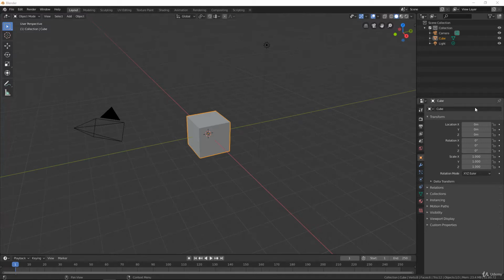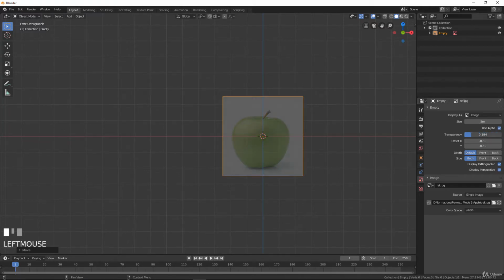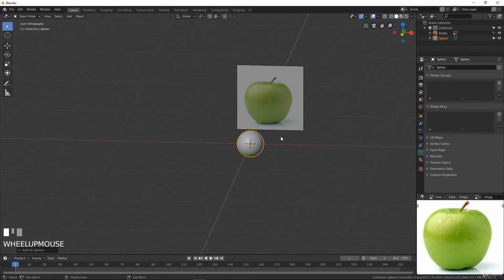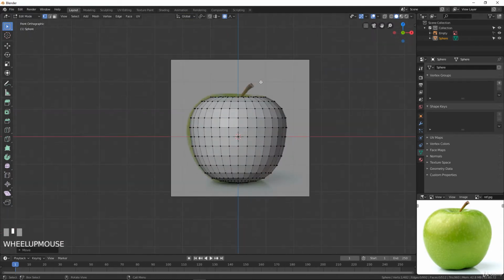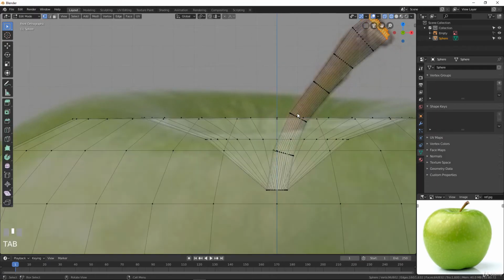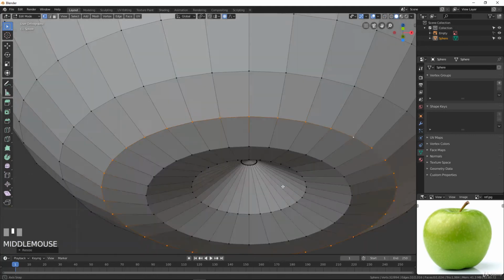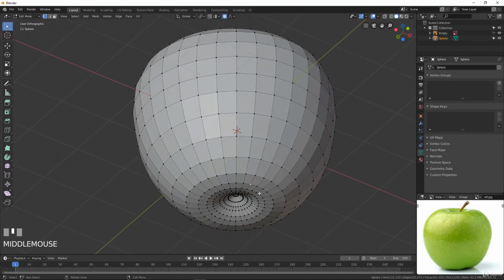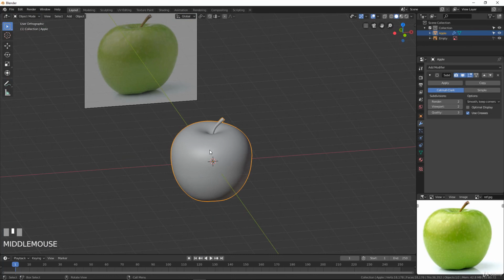03 027 Basic Modeling Exercises in Edit Mode 2 Apple